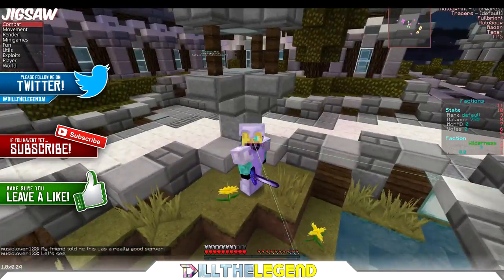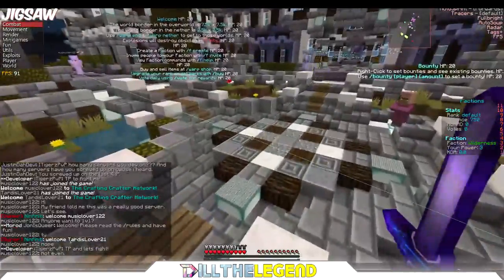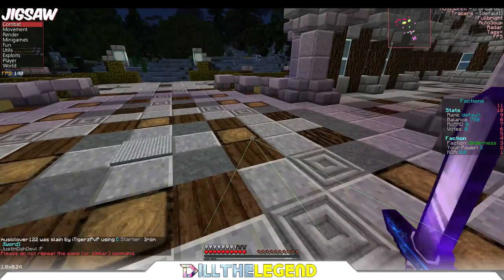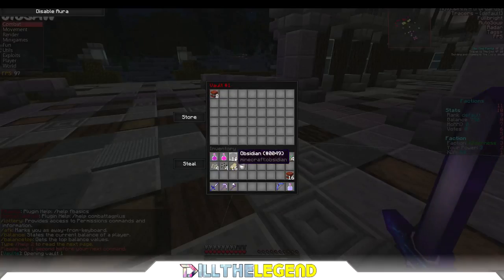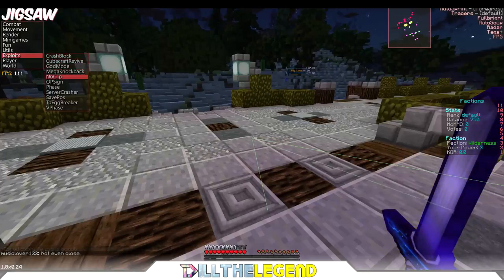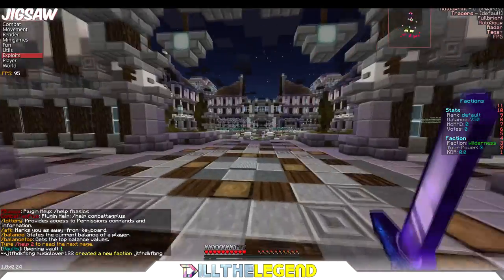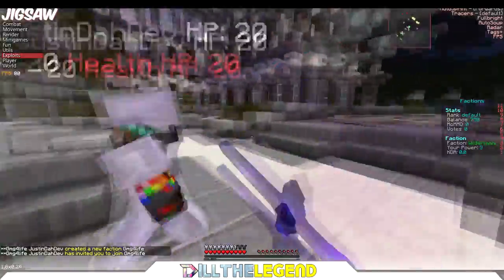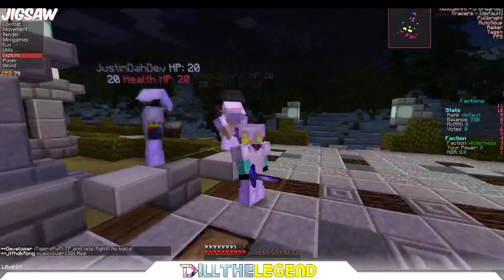New Server Daily Duping Phase /PV glitch!!!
YO YO YO What is up guys in todays Daily duping video I will be showing off this new minecraft server which is actually populated which you can use the /PV glitch on!
                                                            ♥Get Involved♥
//DilltheLegend